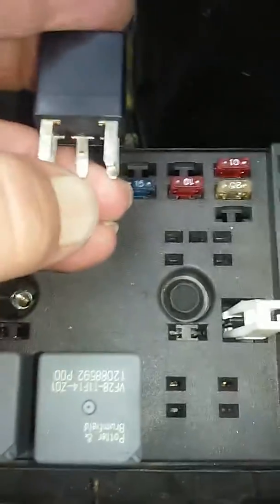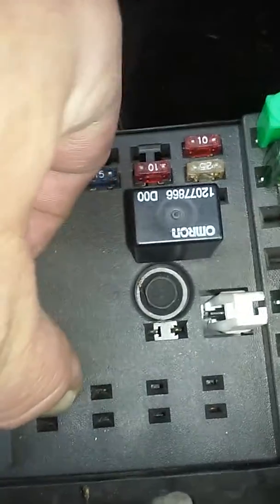Saturn SL2 1996 Add ignition relay radiator fan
Because the radiator fan control system in the Saturn sl2 never works regardless of relay and temperature sensor replacement I've added a relay which turns on the fan whenever the ignition is on here is the video important you must reinstall the relays after you add the wiring described in the video to keep a check engine light off on the dash simply put the relays back in over the top of the jumper wires you've added in the locations described